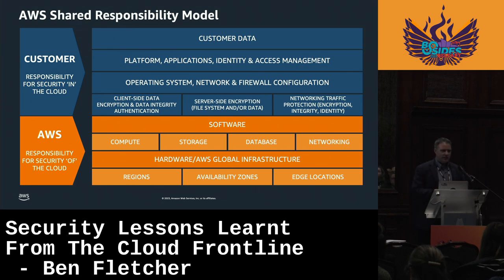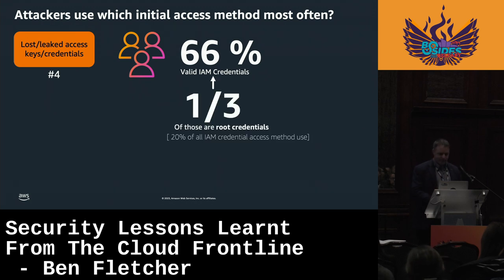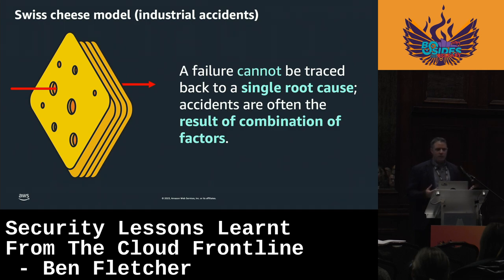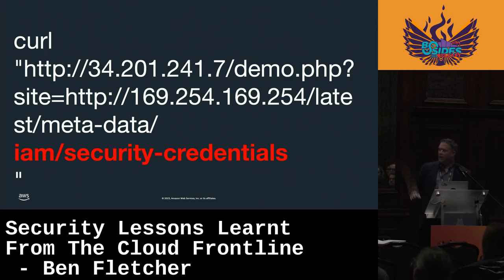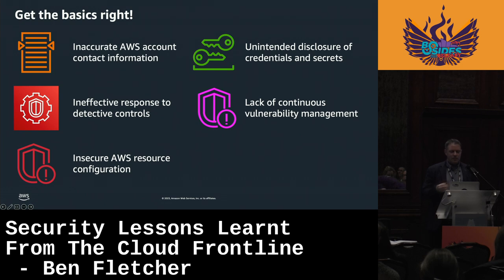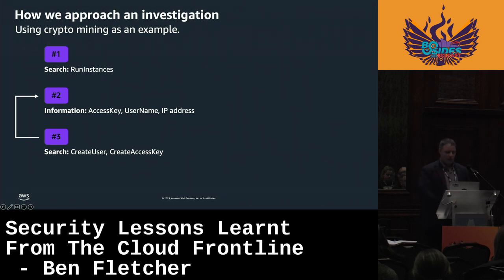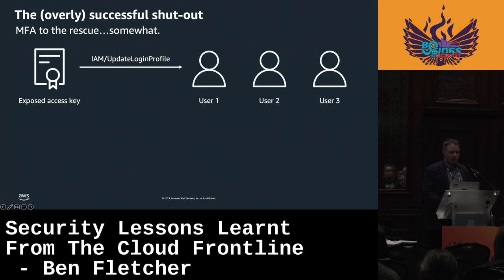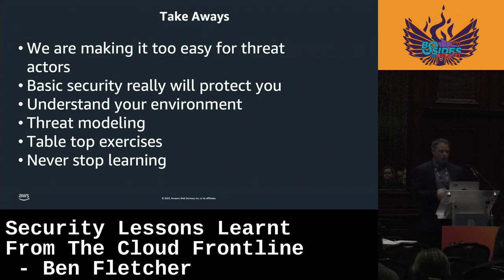Security Lessons Learnt From The Cloud Frontline - Ben Fletcher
Abstract:
Moving to the cloud brings many benefits, but it doesn't remove your responsibility for the security of your workloads and data. The presentation will walk through the most prominent customer-side attacks, highlighting the many simple practices that can mitigate the access methods and reduce the impact.

Bio:
AWS EMEA CIRT Team Leader
Ben is a chartered engineer with over 20 years in digital architecture. He brings experience in protecting critical national infrastructure in the UK and Ireland and advising government departments on policy and interoperability challenges. He now heads the AWS EMEA Customer Incident Response Team, where he helps customers with suspected security events. With this insight and the lessons learnt from this presentation, hopefully, you should never have to speak to his team!